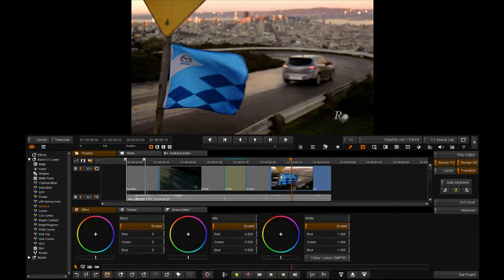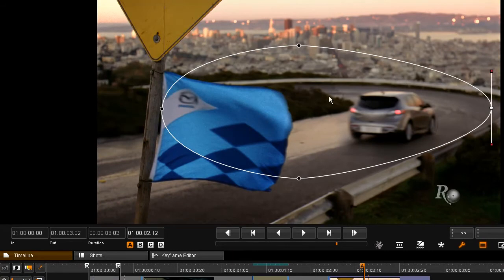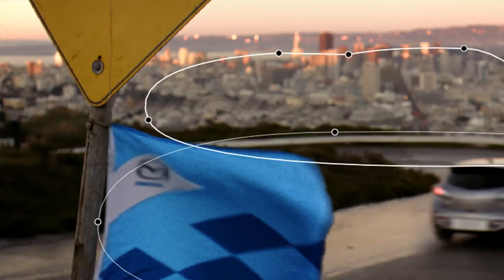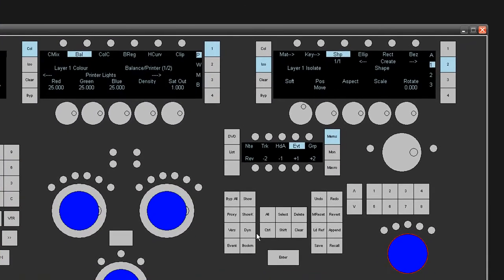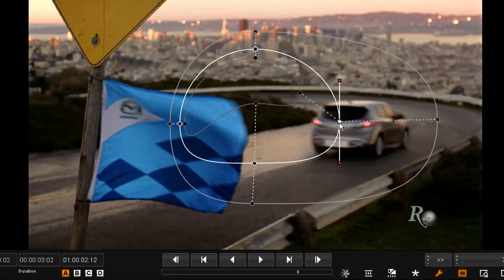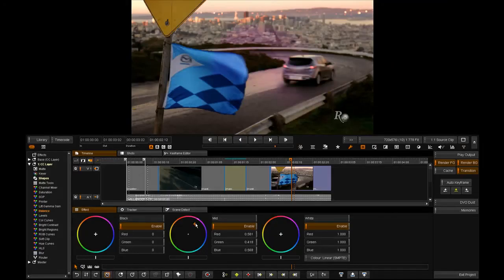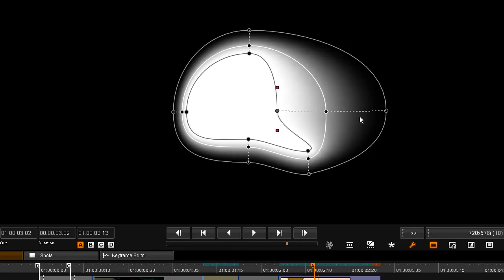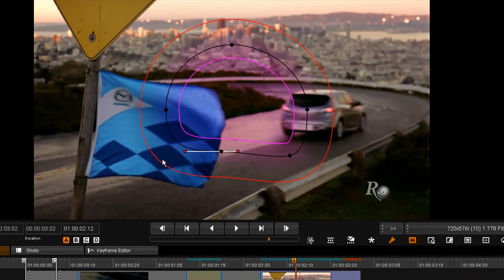Digital Vision Variable Shapes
DigitalVision Nucoda and Variable Shapes

"Official Tutorial from Digital Vision"